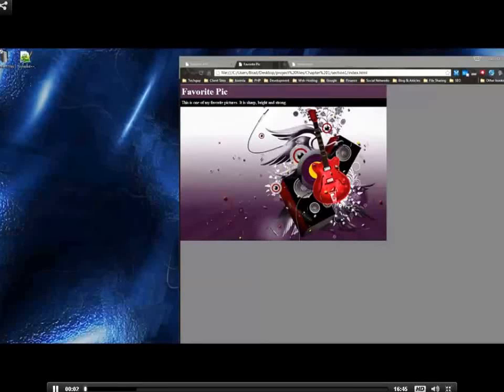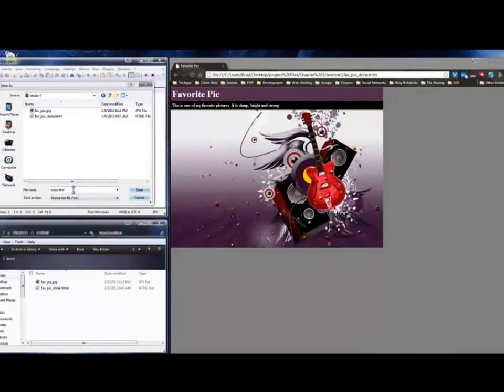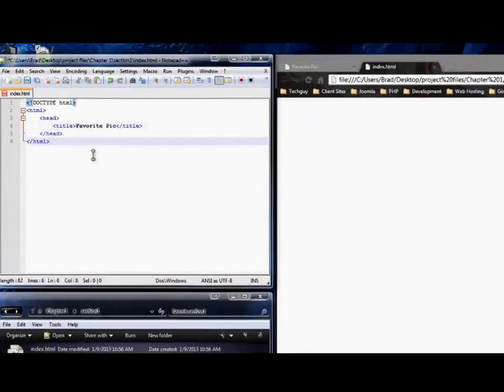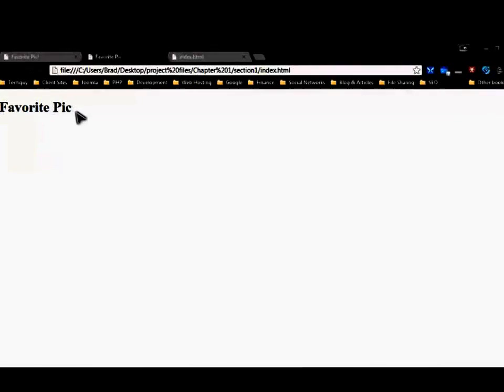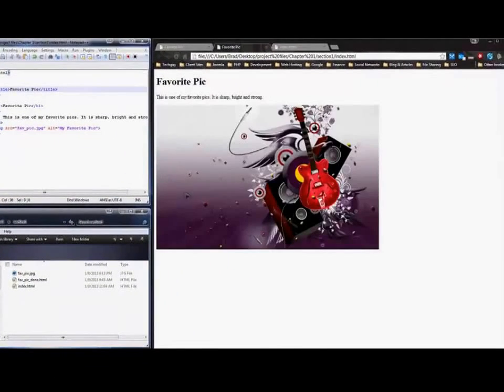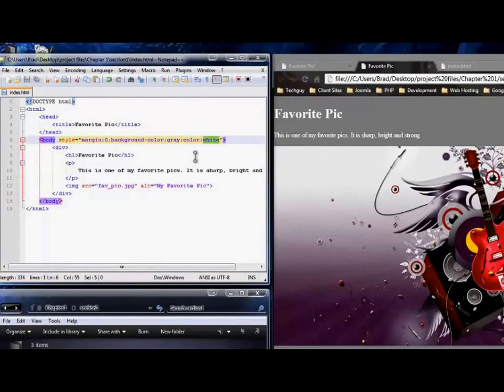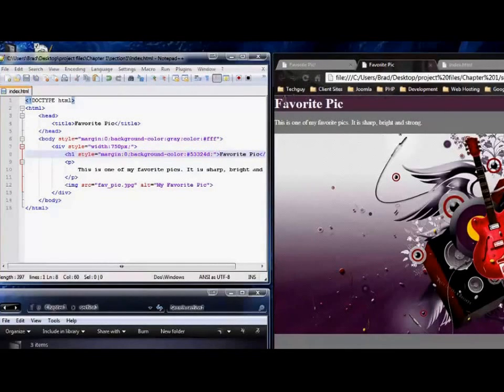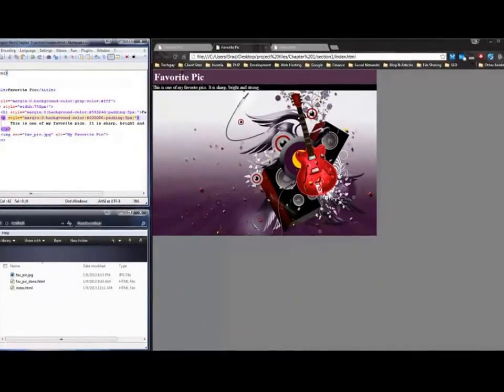HTML Tutorial (Section 2-Creating a Webpage using HTML)